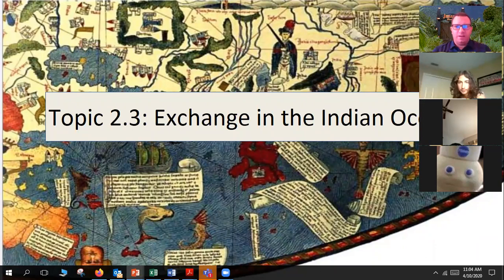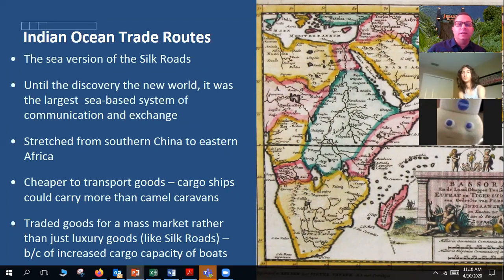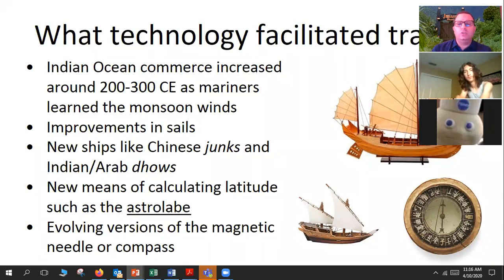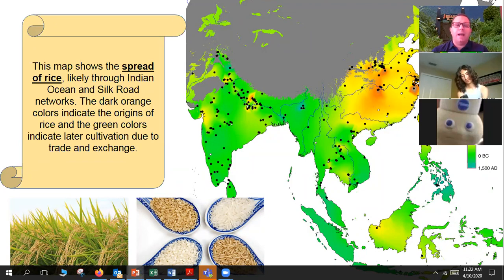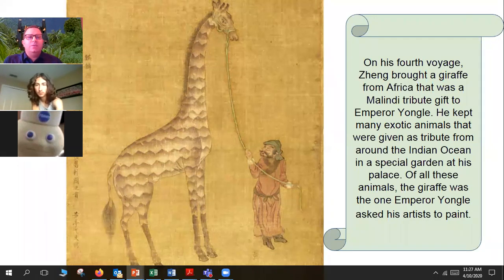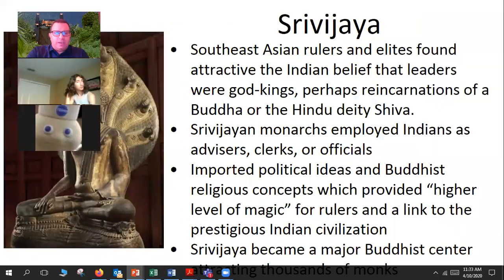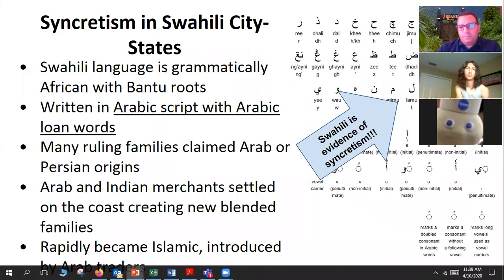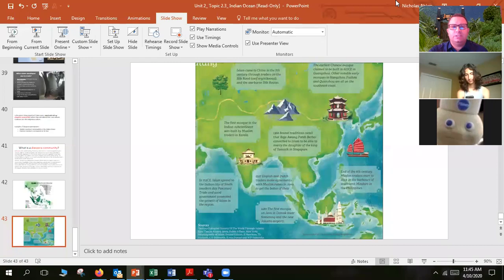AP World 4/10: Indian Ocean Trade